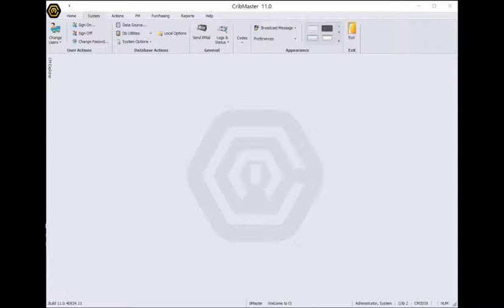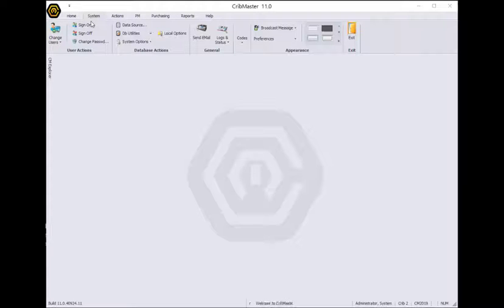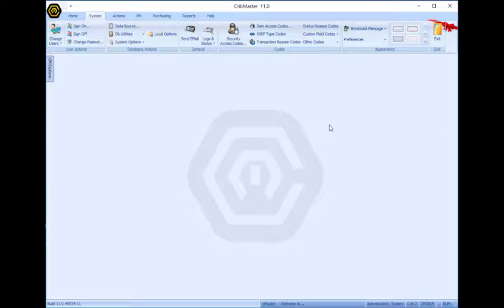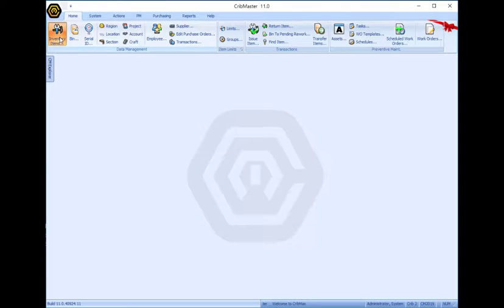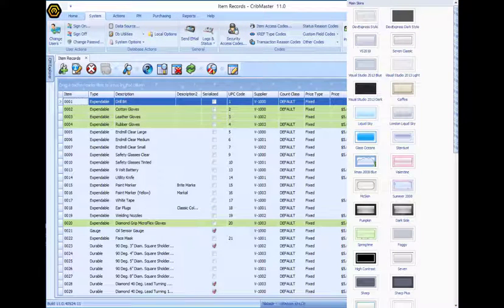Tip Tuesday - Setting CM Desktop Client Holiday Skins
Check out this tutorial to learn more on how to set up holiday skins on your CM Desktop Client to feel more festive while you manage your inventory with us!